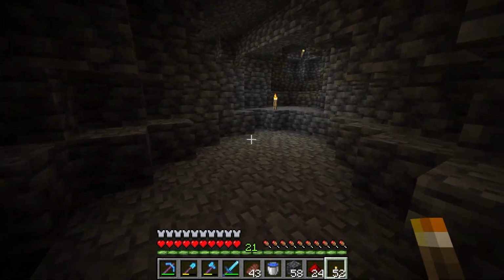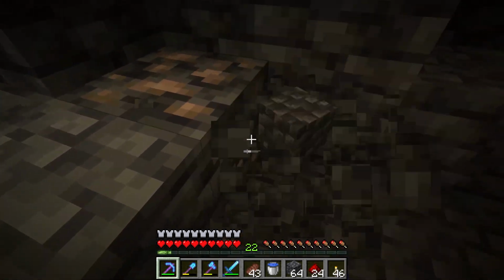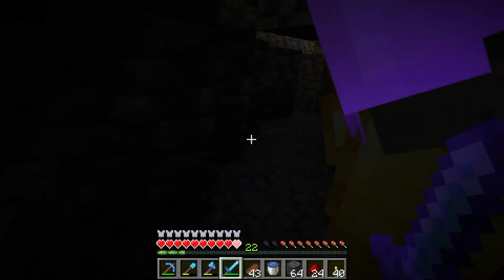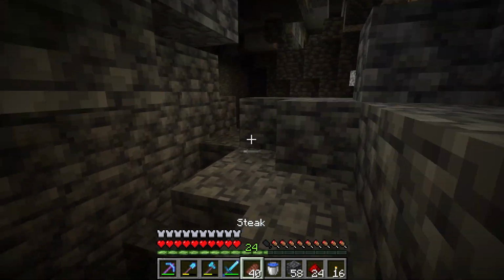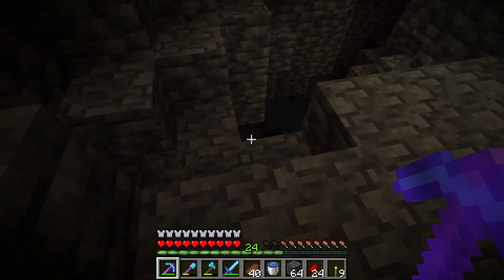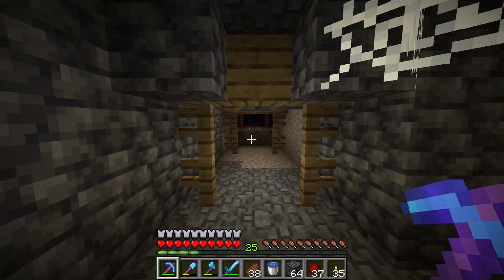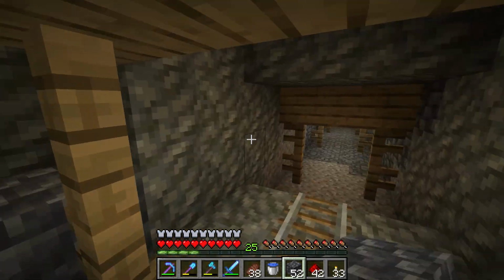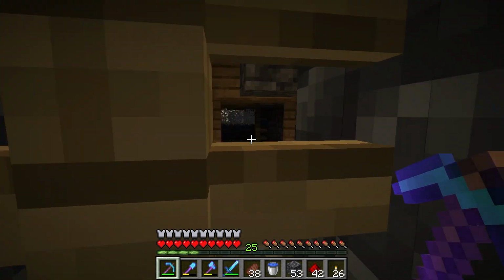Ian Plays Minecraft Ep.21 - Cave Adventure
In today's video, we go caving and find lots of loot and a mineshaft!